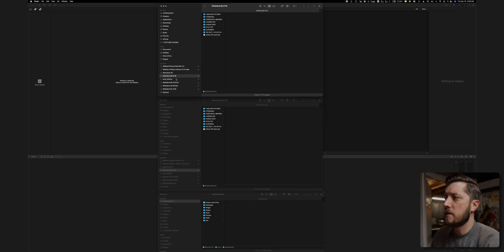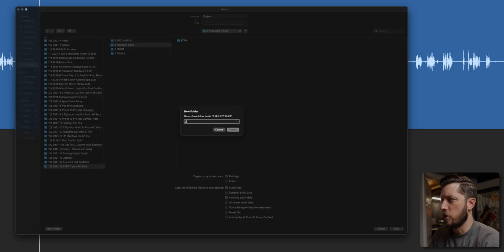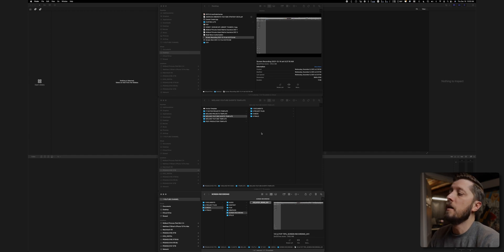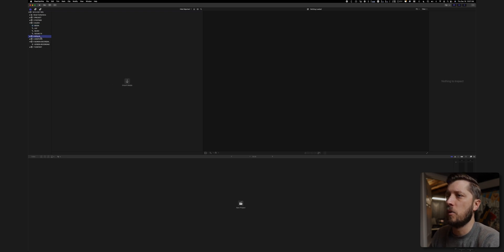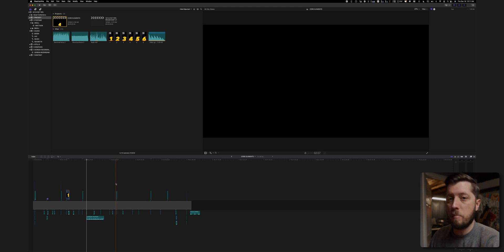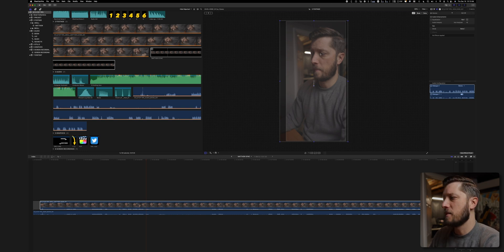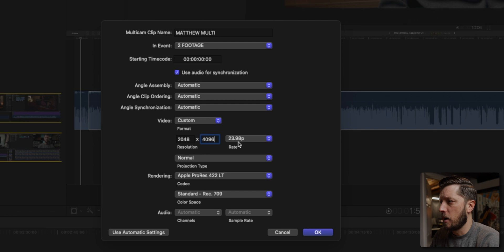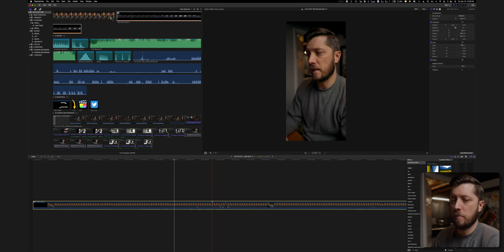How I Prep My YouTube Shorts & TikToks For Editing In FCP | Final Cut Pro Tutorial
Check Me Out On TikTok!
(Get 10% With Code MIDLAND)

Today I'm doing a deep dive into my workflow to show you how I go from importing my footage to starting my edit for my YouTube Shorts & TikTok videos in Final Cut Pro. We'll cover importing, renaming files, creating a synchronized clip, creating a multicam clip, organizing your footage & media, and plenty more.

CHAPTERS:

00:00 - Intro
00:16 - Organizing Media
01:23 - Exporting Audio In Logic
02:59 - Renaming Media
04:14 - Like & Subscribe!
04:41 - Creating Smart Collections
05:50 - Importing Media
06:42 - Project Setup
07:24 - Core Elements
07:52 - Making A Synchronized Clip
08:51 - Adjustments To My Synchronized Clip
10:45 - Making A Multicam
11:31 - Adjusting Media In My Multicam
12:18 - Why I Use A Multicam
13:27 - Recap
13:53 - Big Takeaways
15:08 - Outro & End Cards

MY VIDEO EDITING GEAR:

15" Retina MacBook Pro (Late 2013) | Quad-core, 16GB RAM, 256GB SSD

SEND ME STUFF:

Midland Pictures
c/o Matthew O'Brien
1441 Mall Dr Ste 100
No. 188

Clubhouse: @matthewobrien